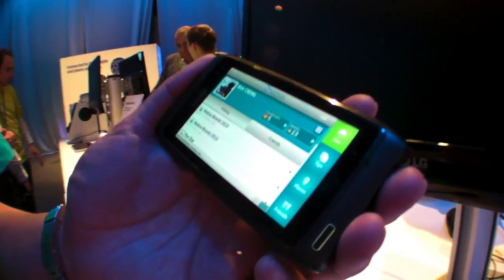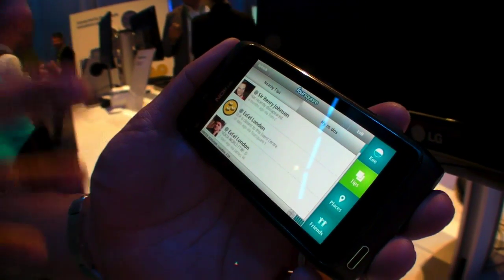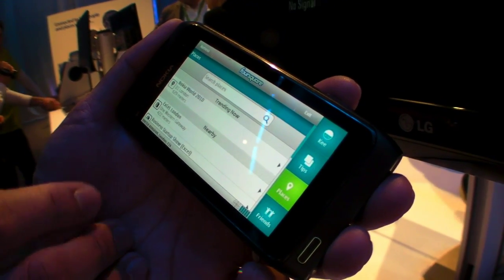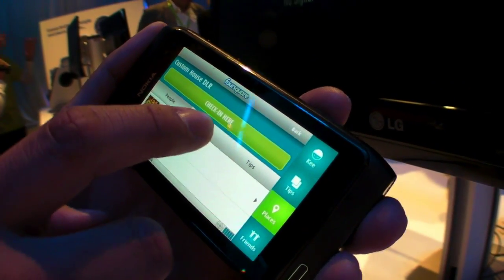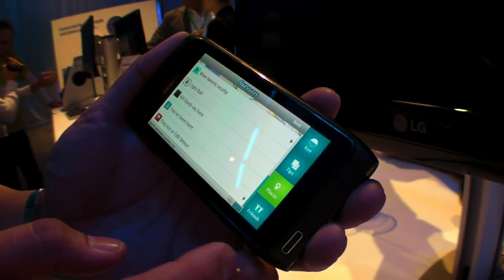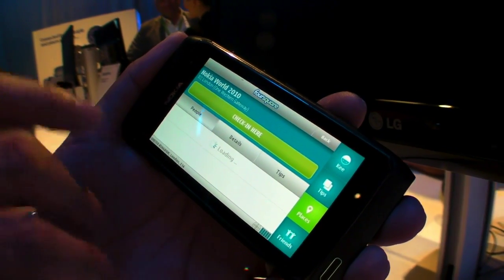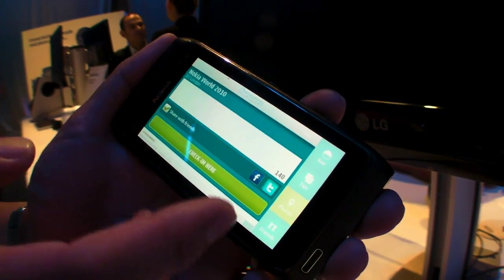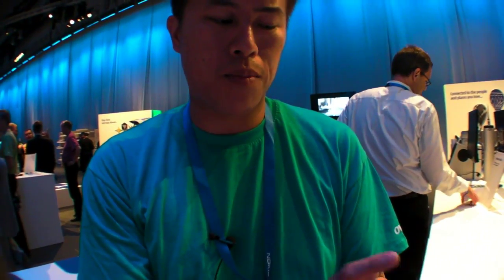Nokia N8 Demo of Foursquare App for Symbian. Check in, get badges, become mayors.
Nokia showed off their new Foursquare app for Symbian phones direct from Nokia World 2010. The Nokia N8 was used for the demo. The app will be available soon at the Ovi Store for Symbian^3 like the Nokia N8, Symbian^1 like the Nokia N97,  and S60 3.2 like the Nokia E72.